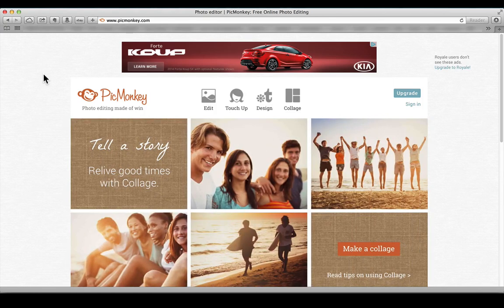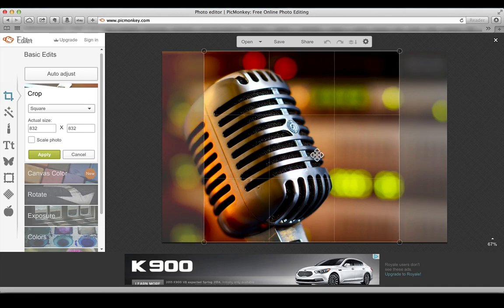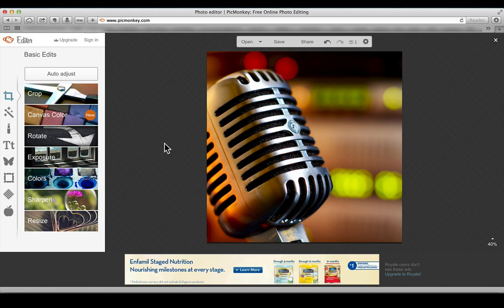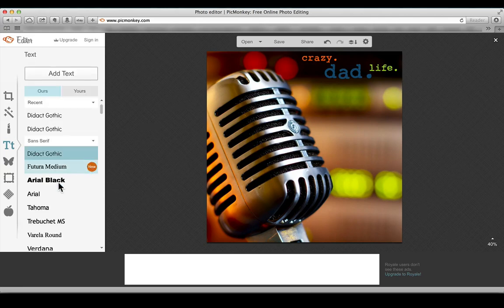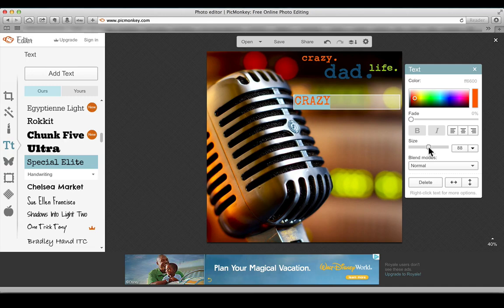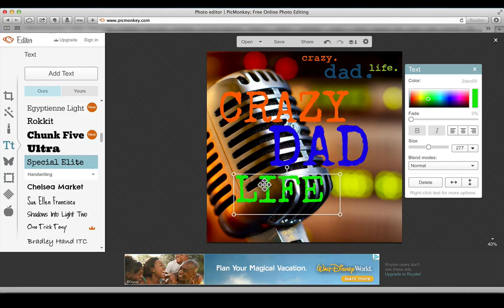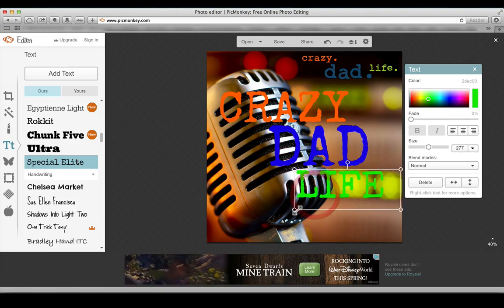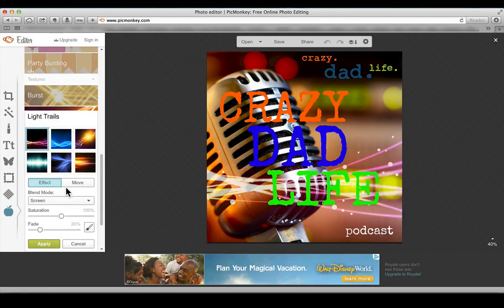How to Create Your Own Podcast Artwork for FREE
- Learn how to create your own podcast artwork for FREE using PicMonkey. If you are an entrepreneur or podcaster trying to build something amazing online, this is one video you'll want to see.

Learn how to stand out in the iTunes store with engaging artwork. It's the only way you'll stand out amongst all of the noise.